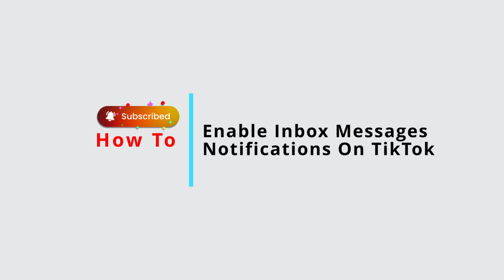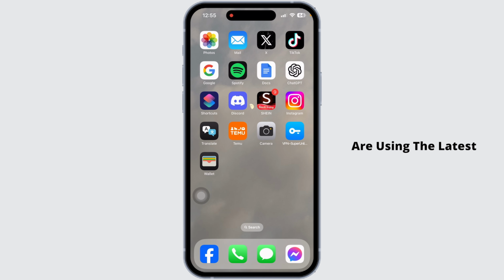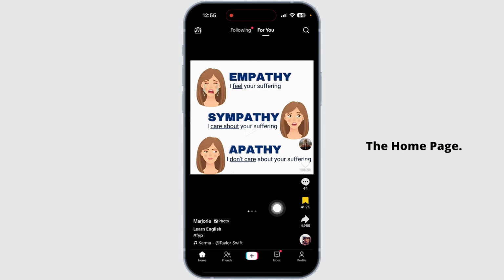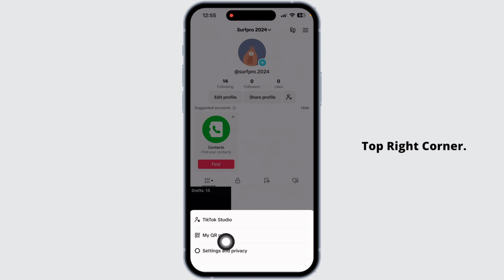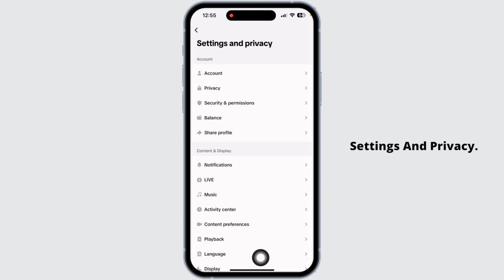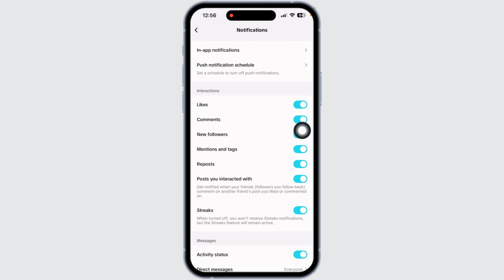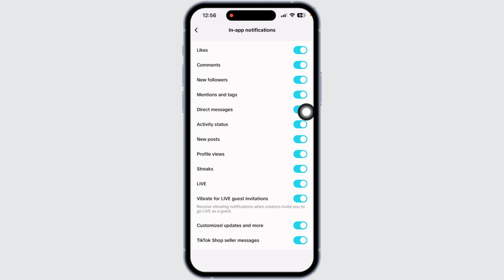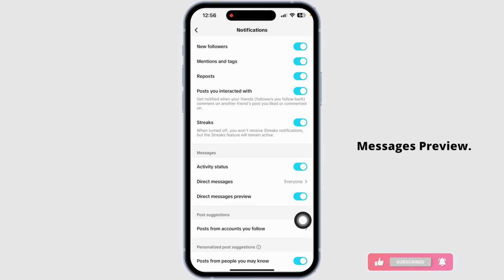How To Enable Inbox Messages Notifications On TikTok 2025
Missing important messages on TikTok? 📩🔔 Don’t worry! This video will guide you step-by-step on how to enable inbox message notifications on TikTok in 2025.